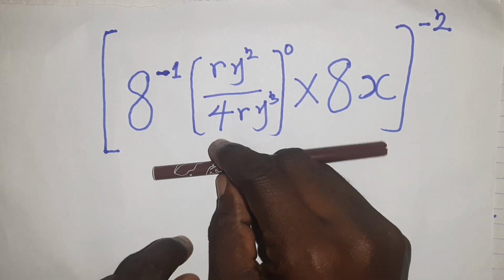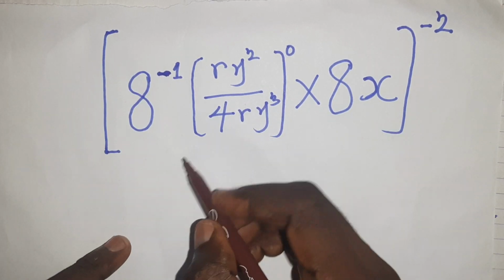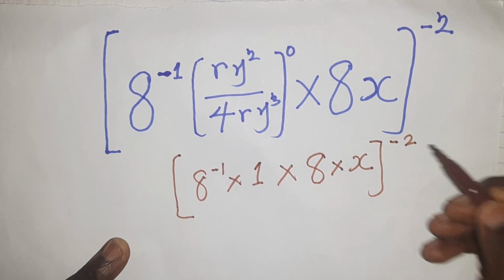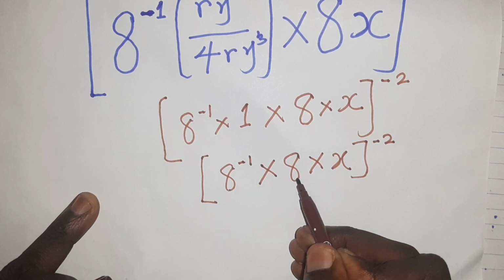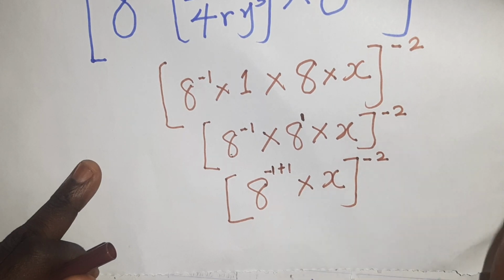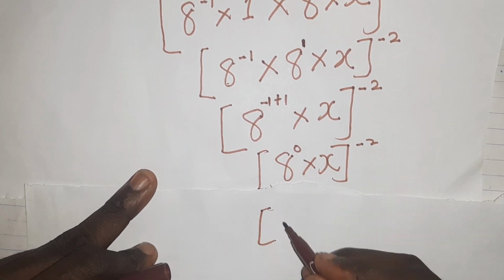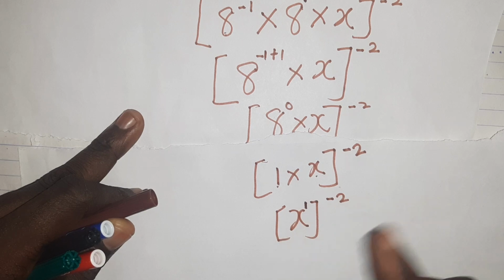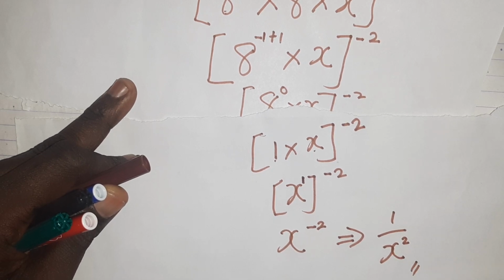Interesting indicial expression.